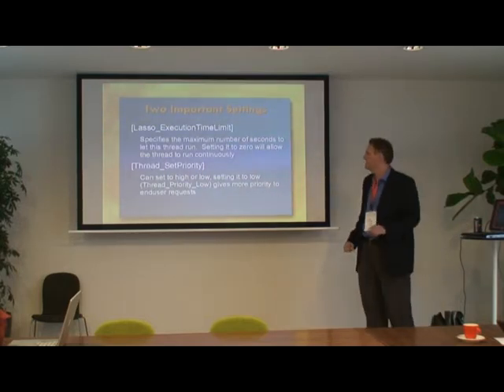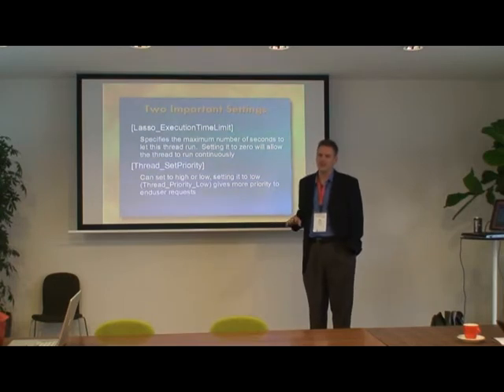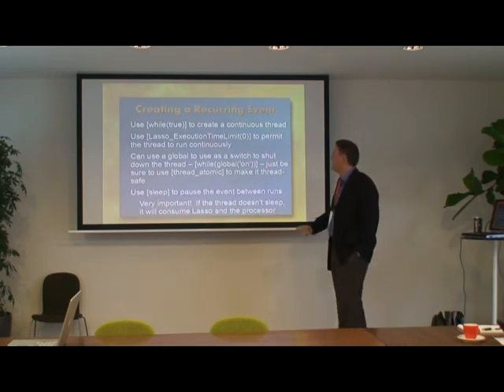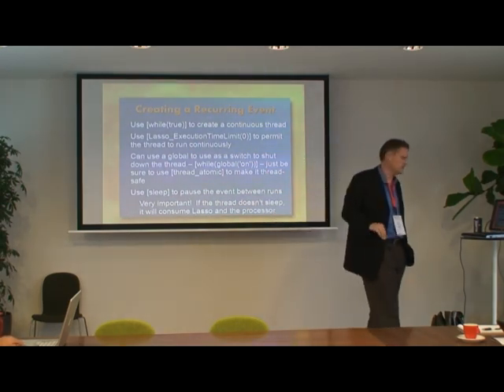LDC09 Thurs Bil 2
Bil Corry talks about Asynchronous Threads [part 2 of 3]